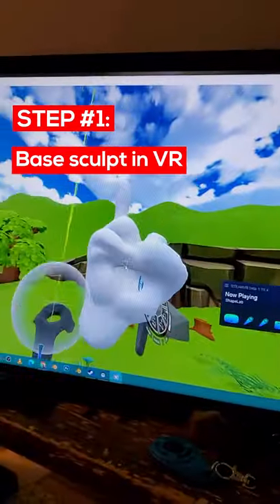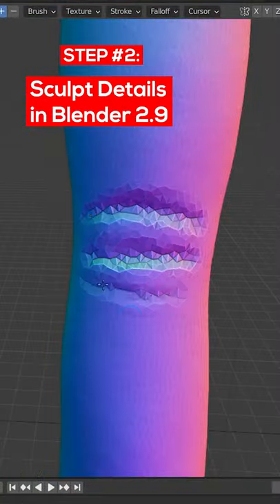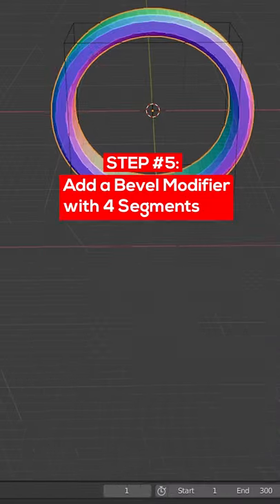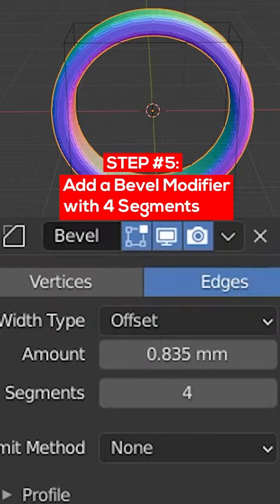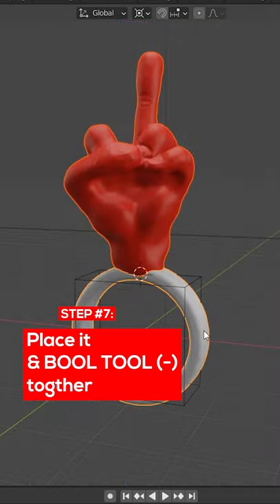3D Print Design "The Finger" Ring • YouTube Lesson